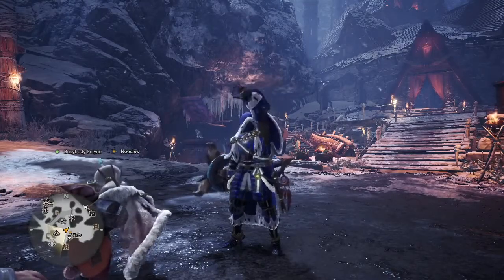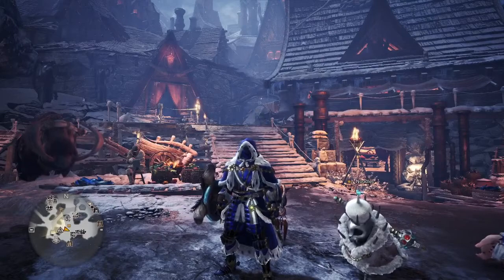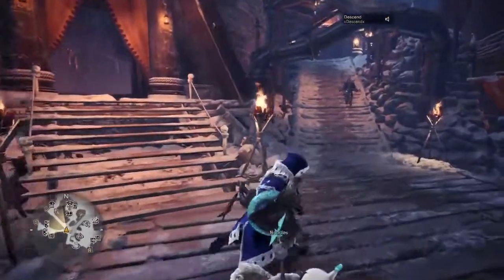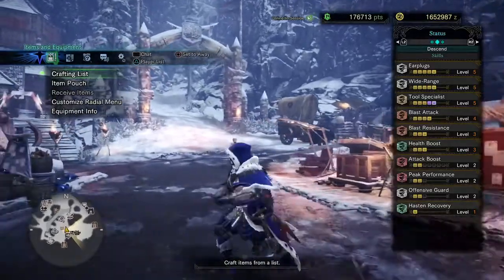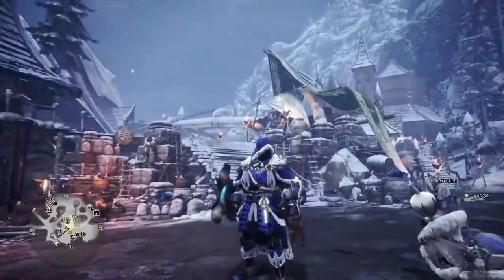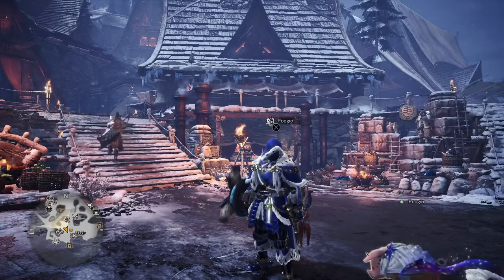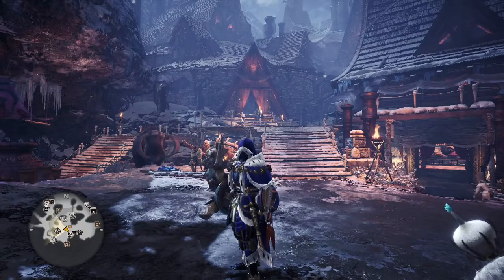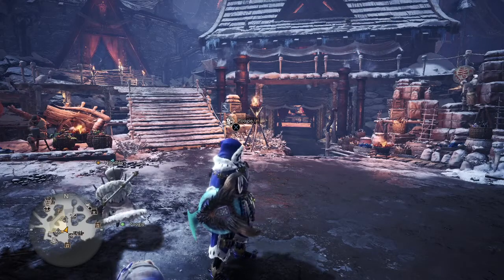Empress Crown Armor Review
My thoughts on the Lunastra Master Rank armor.